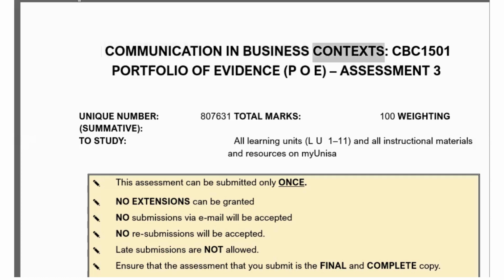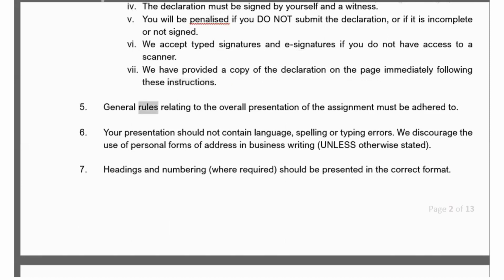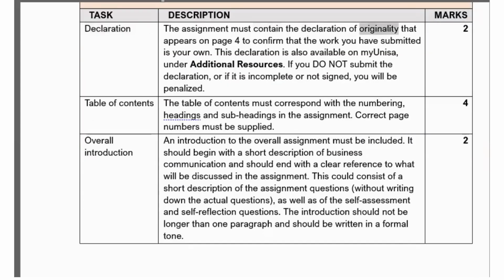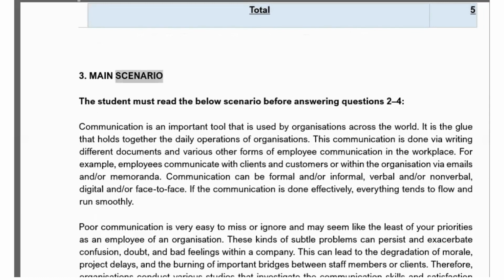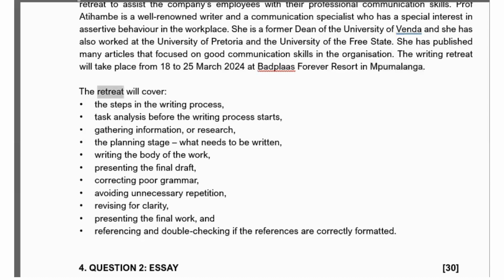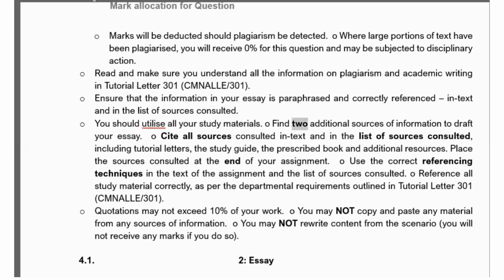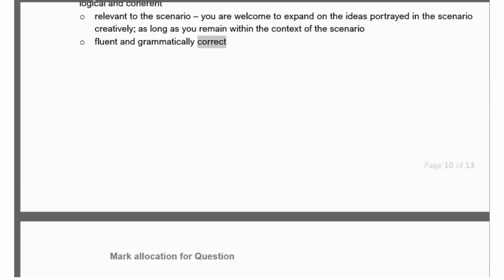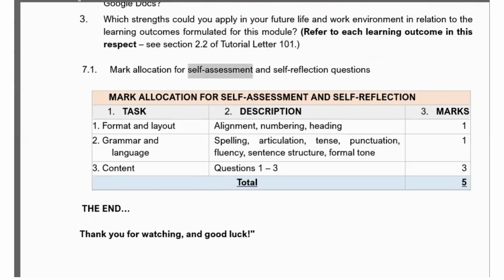CBC1501 - Assignment 3 - Notes reading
CBC1501 - Assignment 3 - Instructions